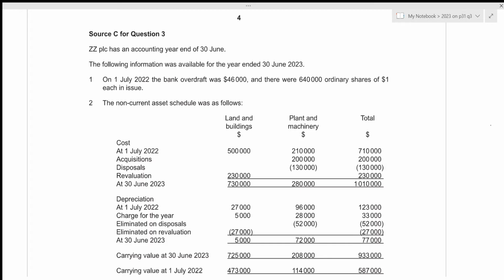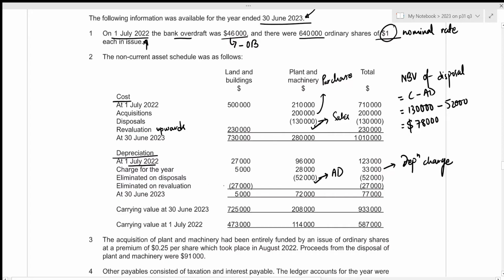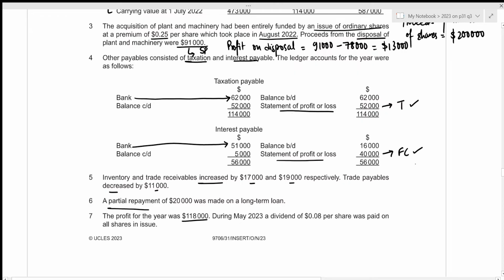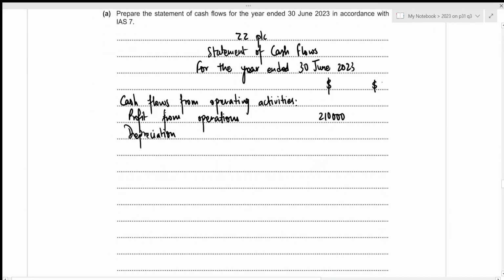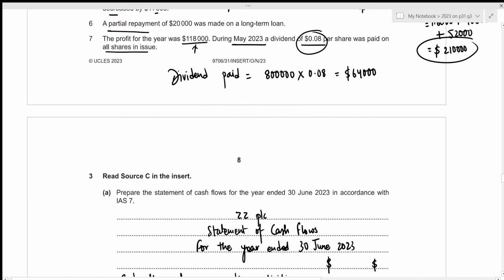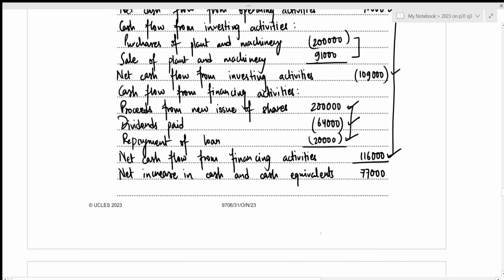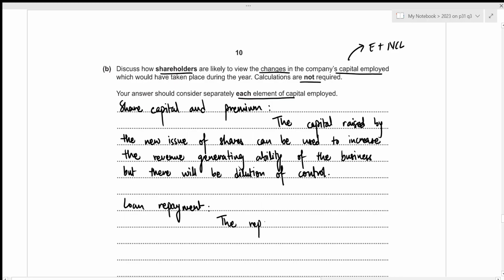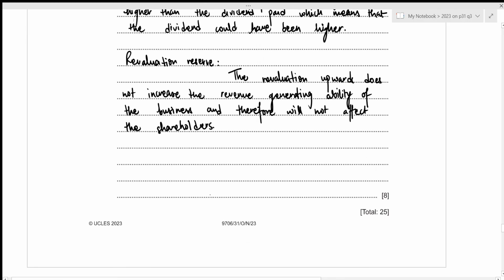A Level Accounting October November 2023 Paper 31 9706/31 Question 3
Timestamps:
0:00 Introduction
0:31 Additional Information
9:04 Part (a)
18:09 Part (b)